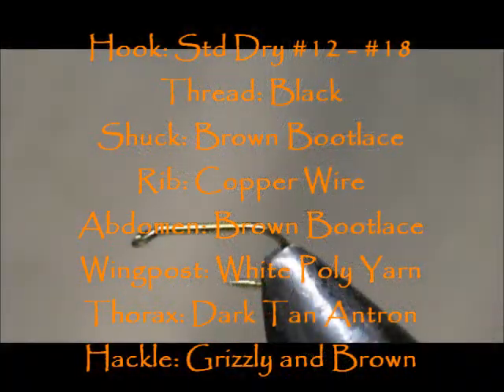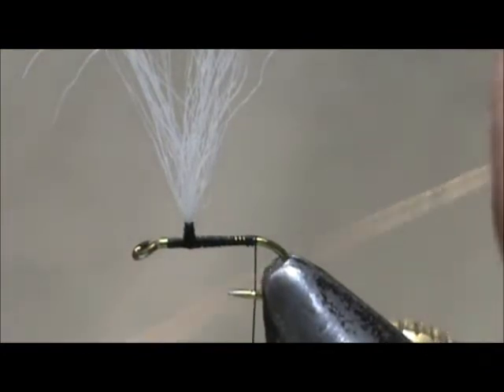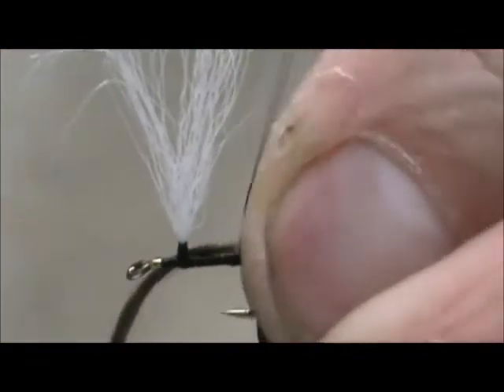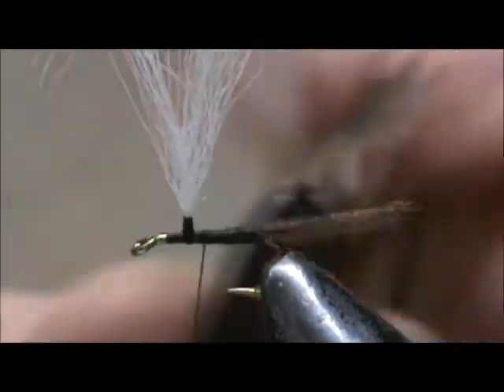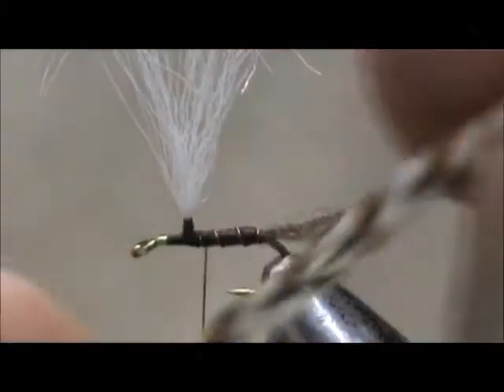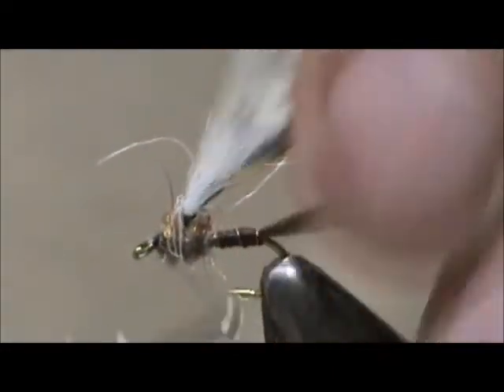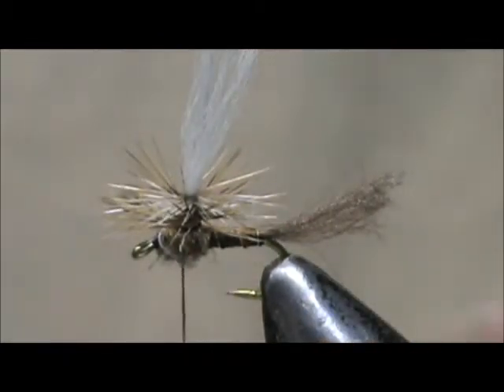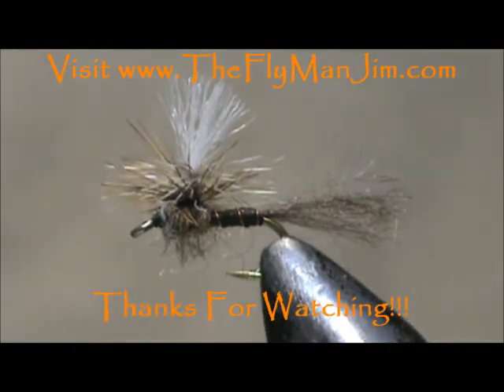Fly Tying Kelsey's Emerger with Jim Misiura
Hook: Std Dry #12 - #18 Thread: Black  Shuck: Brown Bootlace
Rib: Copper Wire  Abdomen: Brown Bootlace  Wingpost: White Poly Yarn  Hackle: Grizzly and Brown